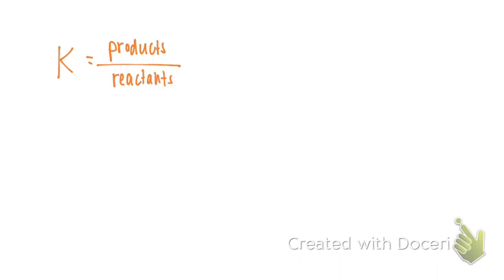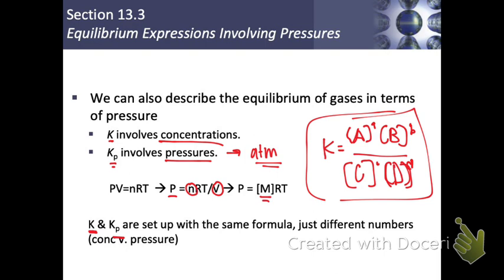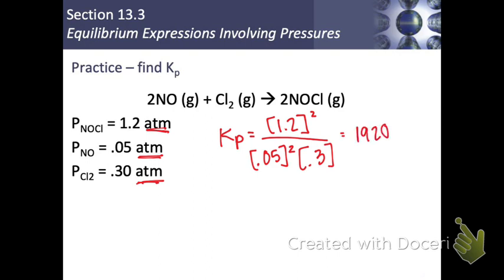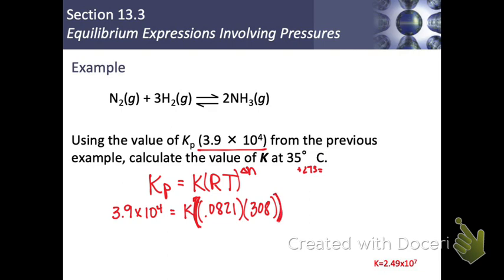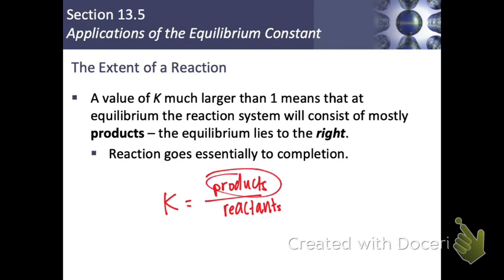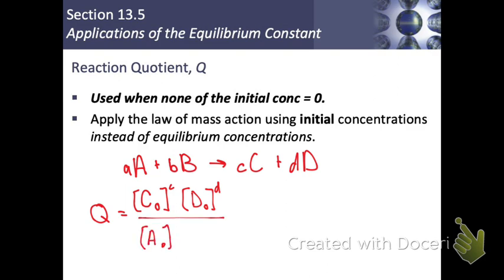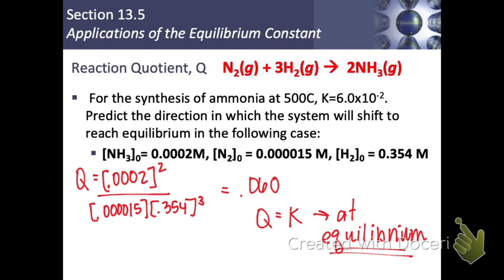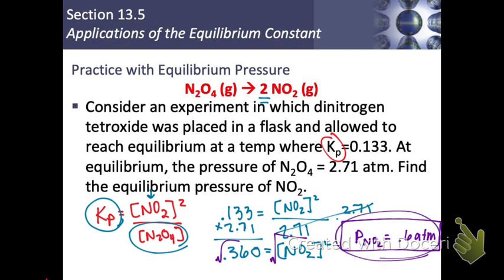Chem 2 Kp, Reaction Quotient (Q) 2.24.23